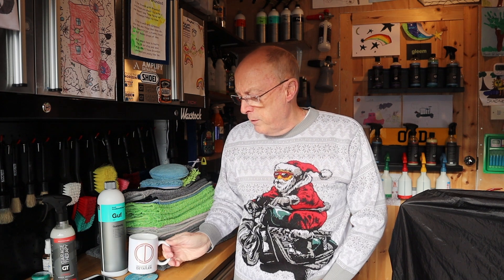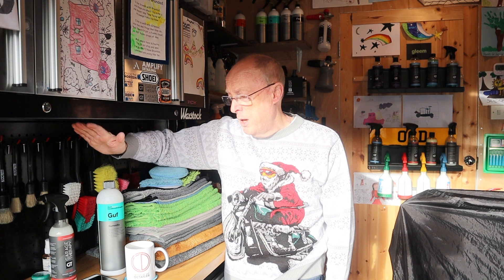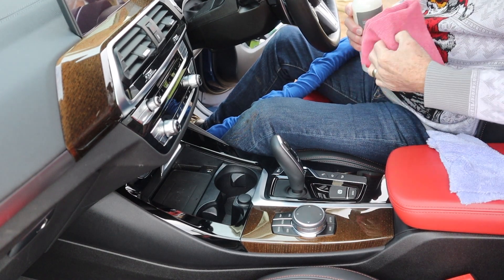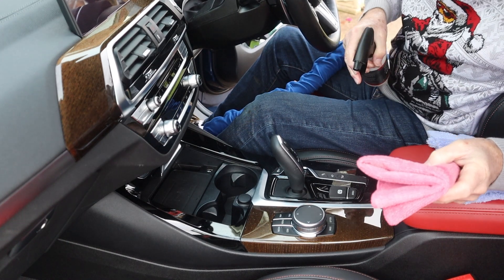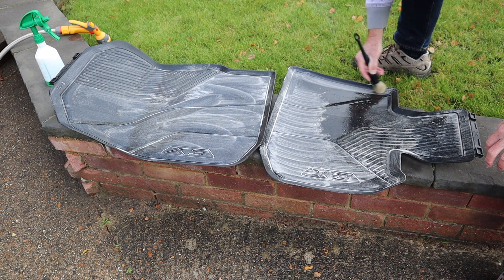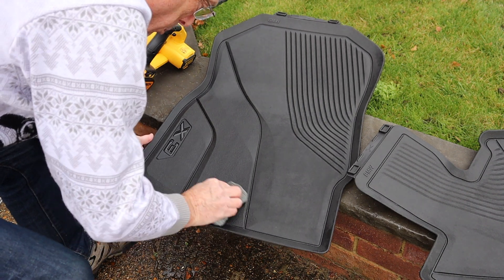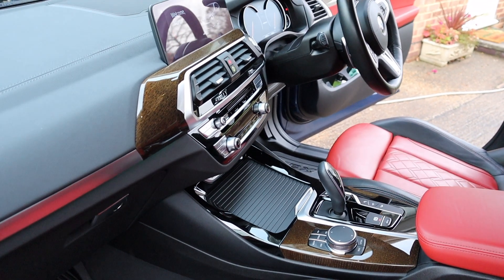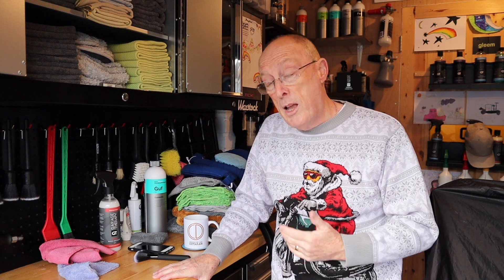M40i interior clean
Quick video having a tidy up in the X3.